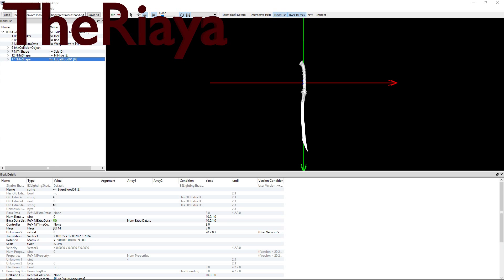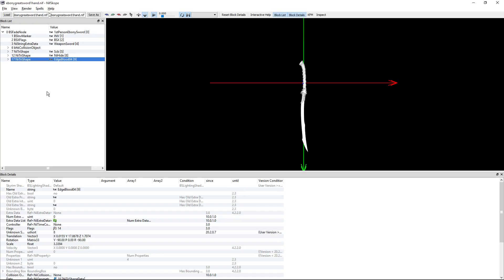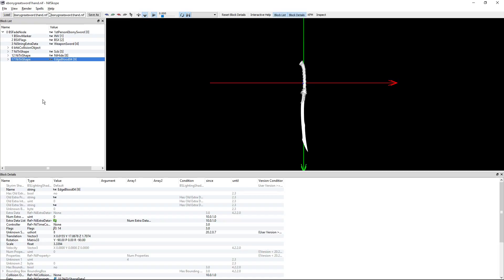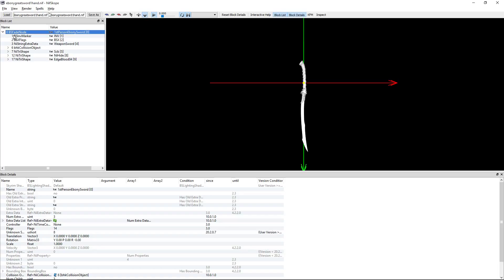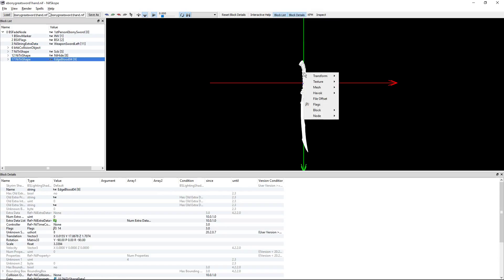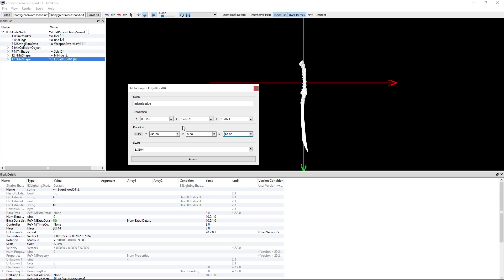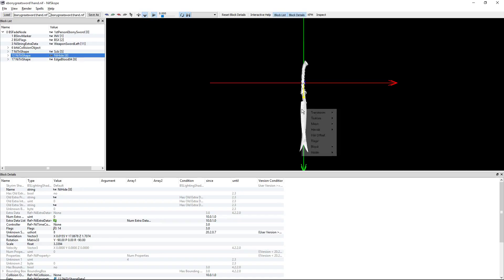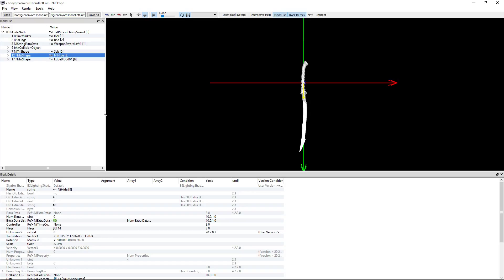How to Make a Dual Sheath Redux Patch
This is a short how to video on making a Dual Sheath Redux patch for weapon mods that you have where a patch is not provided.

Nifscope link: Make sure to download the nifskope-1.1.3.36ebfdd-windows.exe and install it

The mod used in the Video is "Duel Wield 2 Handed Weapons v1 by phoenixCr0w  on the Nexus.